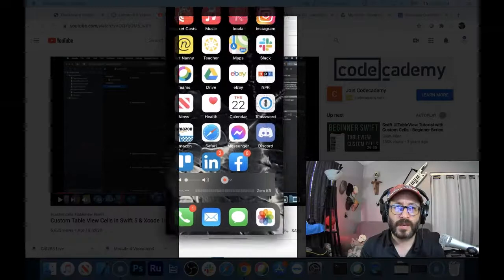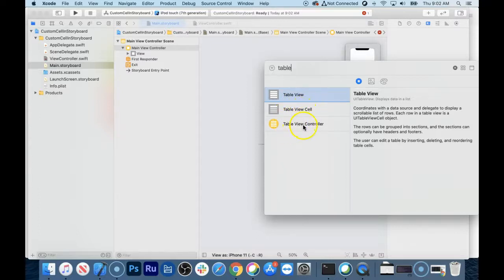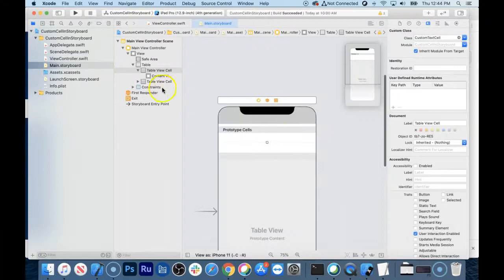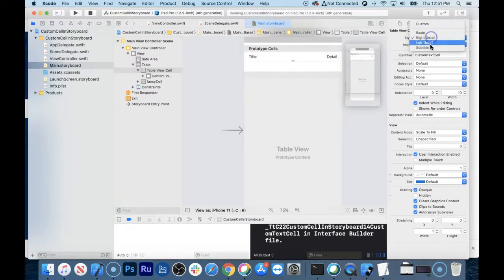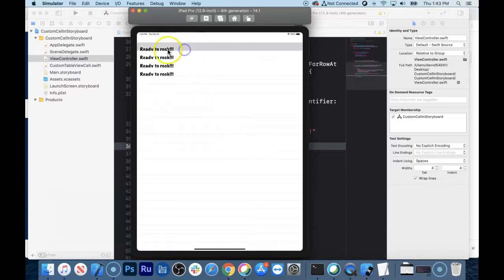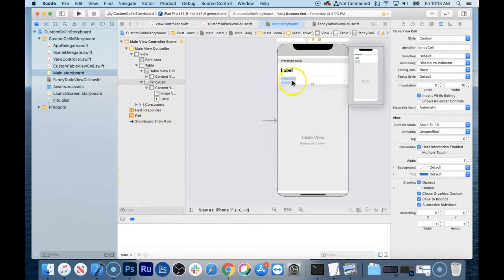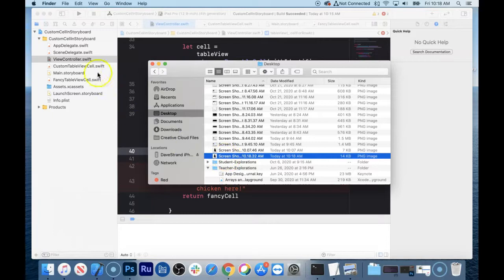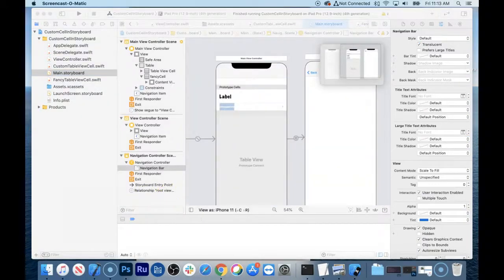Custom Table View Cell Experiments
Let's practice how to make a custom table view cell in Xcode using Storyboards!